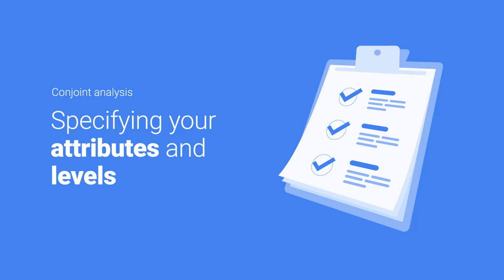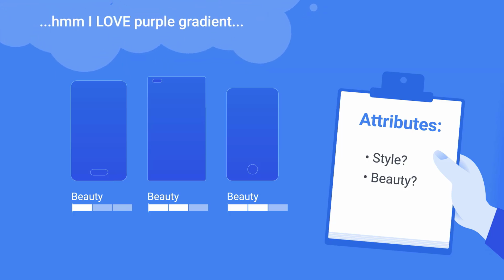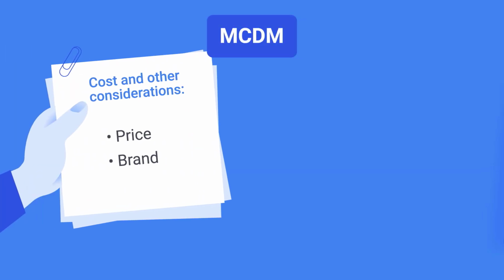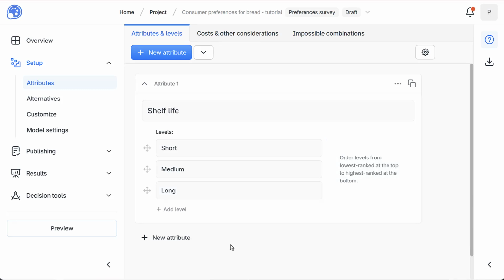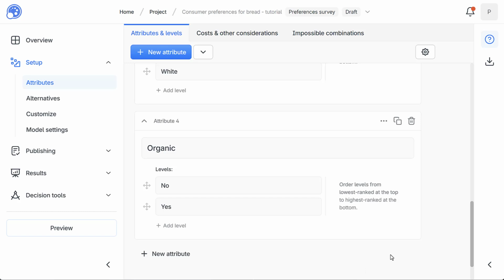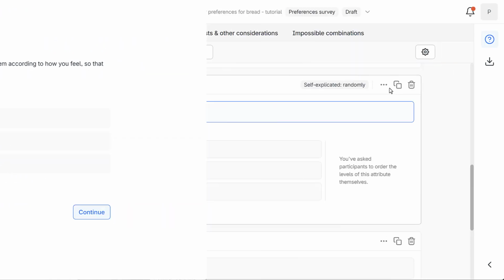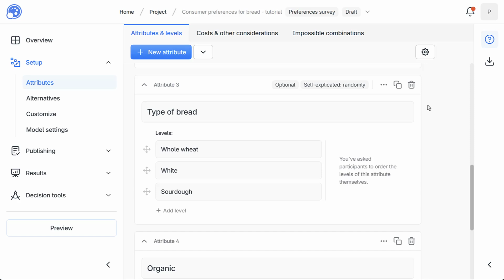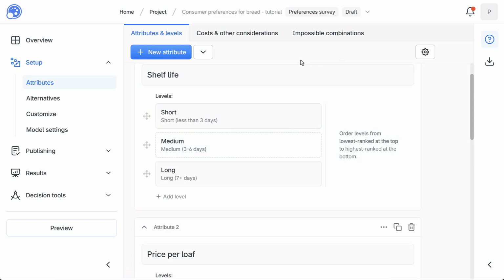Adding & Editing Your Attributes – 1000minds Conjoint Analysis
Learn how to add attributes to a 1000minds conjoint analysis survey, and customize some features such as making the attributes self-explicated or optional for survey participants.

1000minds is decision-making & conjoint analysis software. Useful for any sector, including health, government, business and nonprofit.